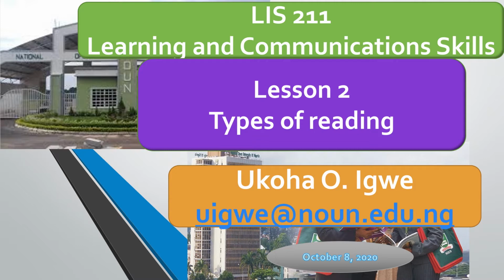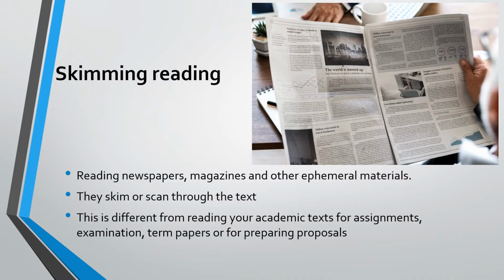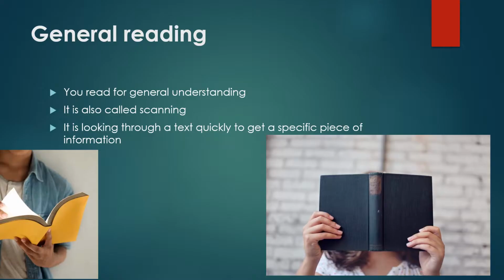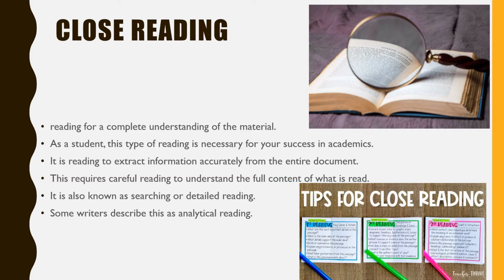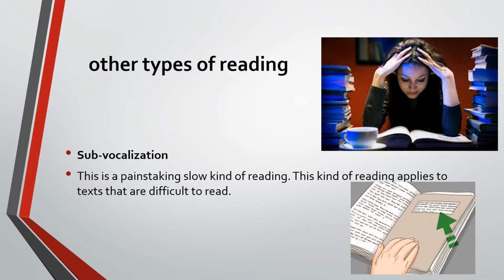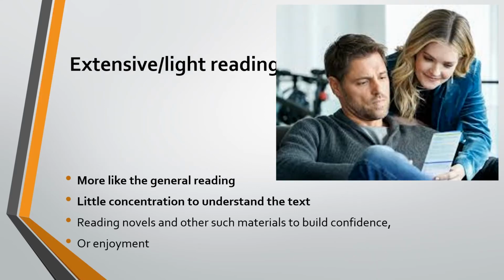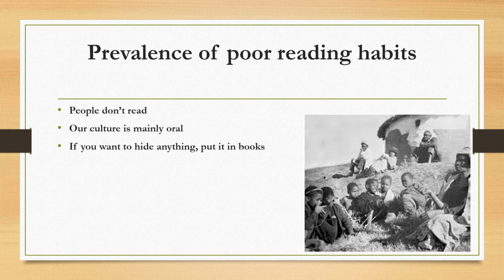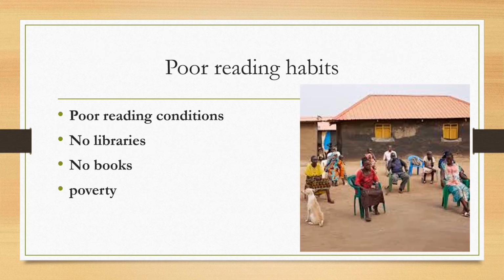Ukoha O Igwe Video Types of Reading